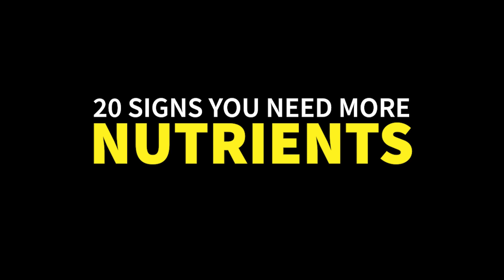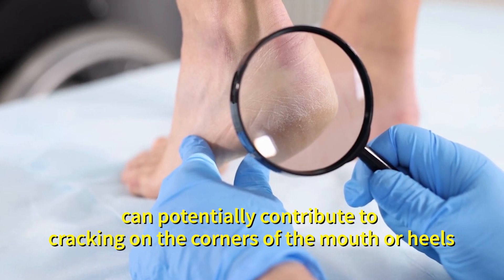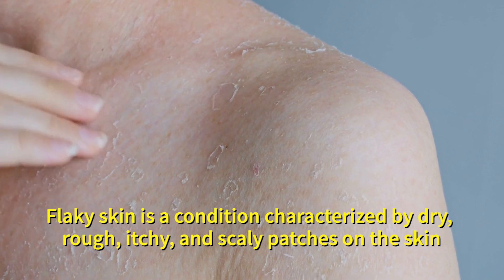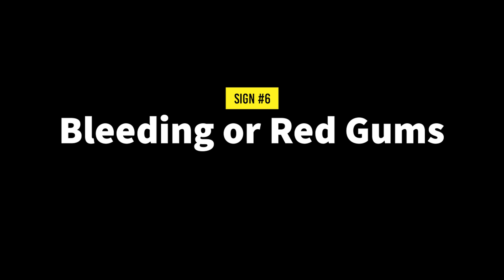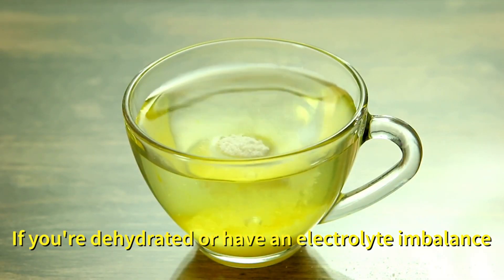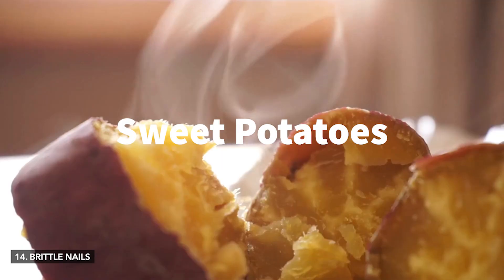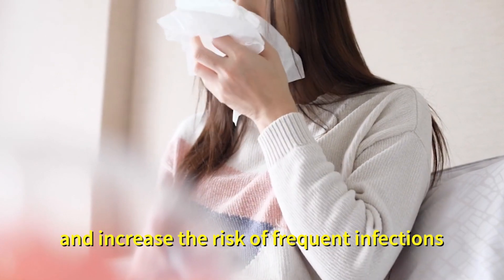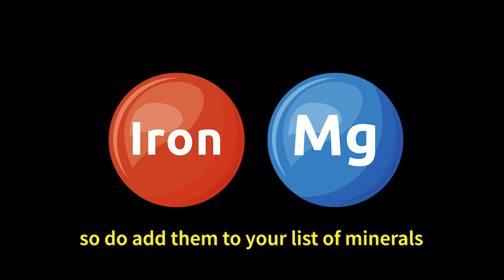20 SIGNS your BODY NEEDS MORE NUTRITION | Health Tips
In this informative video, you will learn the 20 signs your body needs more nutrition. We'll explore the topic of nutrient deficiencies and delve into the 20 signs that your body may be deficient in certain nutrition. It's crucial to pay attention to these signs as they can provide valuable insights into your overall health and well-being.

Nutrition play a vital role in maintaining optimal bodily functions, and deficiencies can lead to various health issues such as hair loss and depression. We'll cover a wide range of nutrient deficiencies, including vitamin A deficiency, vitamin E deficiency, vitamin C deficiency, vitamin B12 deficiency, biotin deficiency, vitamin D deficiency, magnesium deficiency, potassium deficiency, zinc deficiency, vitamin B1 deficiency, and mineral deficiency. Understanding these deficiencies in vitamins and minerals will empower you to make informed choices about your health.

Throughout this video, our holistic coach will share natural cures via food sources and health tips to address these deficiencies. By incorporating these nutrition tips into your lifestyle, you can take charge of your health and ensure your body receives the vital nutrients it needs.

If you suffer from a chronic disease or with medical history, please consult your doctor or a healthcare practitioner before using any of the recommendations in the video.

ABOUT MATILDA
CONNECT WITH MATILDA
🎓 INTERNATIONALLY ACCREDITED AROMATHERAPY COURSE (NAHA CERTIFIED)
📚 BOOKS ON USING ESSENTIAL OILS